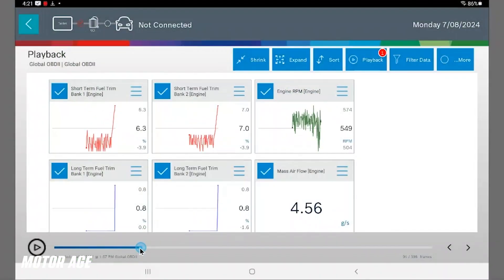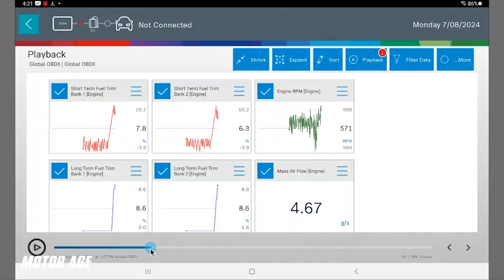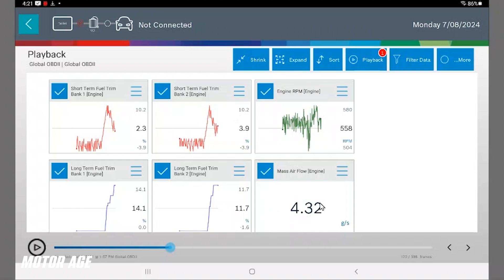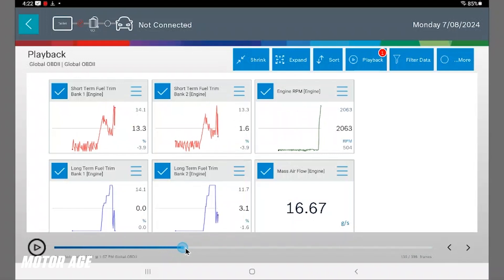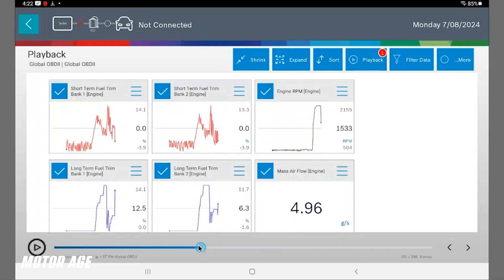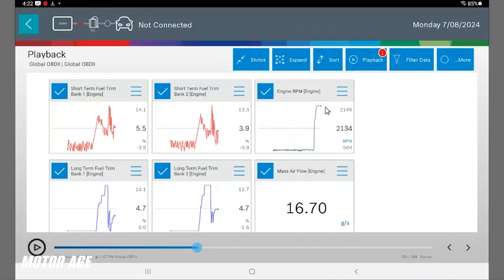The Trainer #150 : The Analytical Road Test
The difference between an efficient/profitable driveability diagnostician versus one who may struggle a bit can take a few different turns. It is typically a matter of data misinterpretation, lack of proper tooling, or (most likely) not testing under the correct operating conditions, that separate one from being successful and confident in their abilities.

The first two differences are not too difficult to rectify but if the diagnostician isn’t gathering the data under the correct operating conditions, he or she is throwing away a tremendous amount of valuable diagnostic information.

Driveability complaints from the gasoline internal combustion engine stem from one of three generalized areas:
• Engine mechanical integrity/breathability issues
• Improper air/fuel ratio
• Inadequate or improperly timed ignition discharge

In order for proper engine performance to occur the engine must breathe air efficiently, and the engine’s computer must measure that incoming air accurately to deliver the appropriate amount of fuel (to match the incoming air at the proper ratio). With that, different faults will show up under different engine operating conditions.

A successful driveability diagnostician will possess the tools and skill set to swiftly and easily capture the appropriate data under the correct operating conditions. This will help rule out what cannot be wrong with the vehicle, leaving only the true potential faults to further investigate. Placing the vehicle under different operating conditions will help flush the fault to the surface.

In this video, Motor Age Technical Editor, Brandon Steckler creates a simple vacuum leak fault on a V8 engine to cause a fuel trim correction for a lean condition. Using an OBD2 scan tool to capture graphed global OBD2 data parameter identifiers (PIDs), Brandon demonstrates that a simple change in throttle angle/engine rpm yields a demand for fuel and eliminates the need for fuel trim.

The engine’s pistons carry out their induction strokes to generate manifold vacuum. As the pistons pump air across the restriction of the almost-closed throttle plate they displace more air than the throttle plate will allow. Because an engine vacuum leak is only truly a problem when engine vacuum is present, eliminating the intake manifold vacuum (by opening the throttle) will also eliminate the effect the vacuum leak had when the throttle plate was closed, and intake manifold vacuum was strong.

Fuel trim (the corrective factor) will reflect the correction at idle (closed throttle/strong intake manifold vacuum) and eliminate the correction under loaded conditions (open throttle/minimum intake manifold vacuum).

Once a technician is comfortable with capturing the data using the proper tools and understands what story the data is telling, a preliminary diagnosis of many driveability problems becomes simplified and efficient. This, of course, leads to confidence and an enjoyable day in the workshop.

Tune in to this episode of The Trainer and learn what the Analytical Road Test can do for you and just how simple this process can be!

DID YOU KNOW? Motor Age offers a library of ASE Certification training materials. Motor Age Training's books, practice tests and video resources is edited by ASE Master Technicians with years of experience in repair processes. Each product is designed to help you prepare for and pass your ASE certification exam – GUARANTEED.